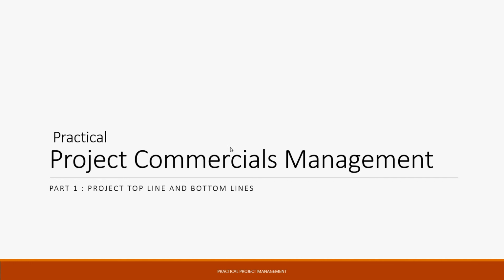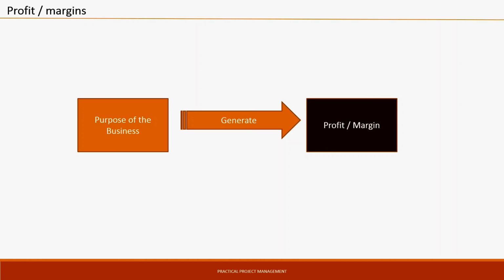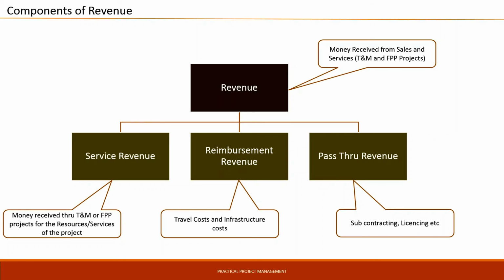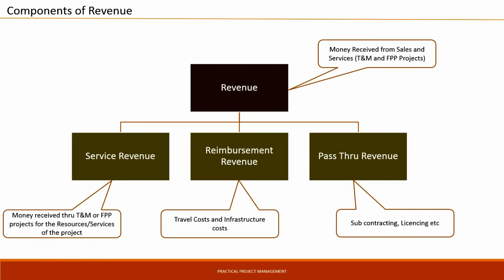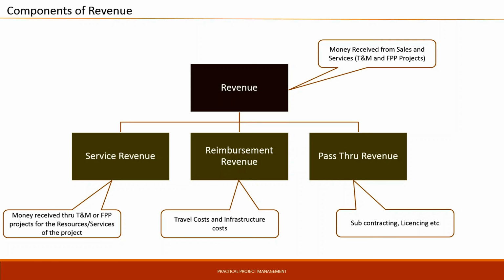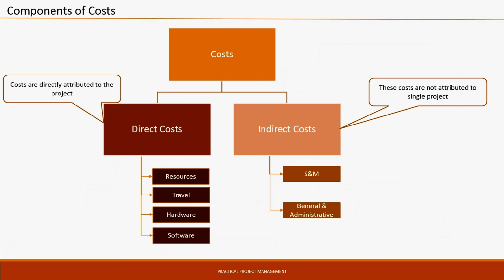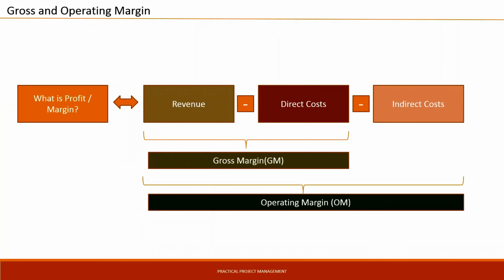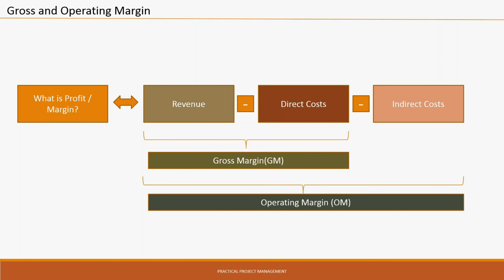Copy of Practical Project Commercial Management - Part 1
Practical Project Commercial Management